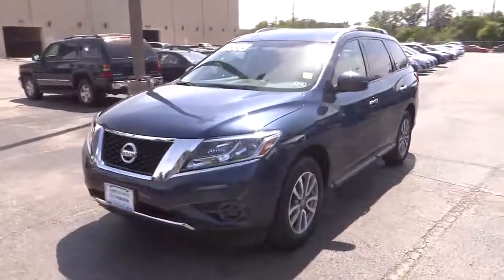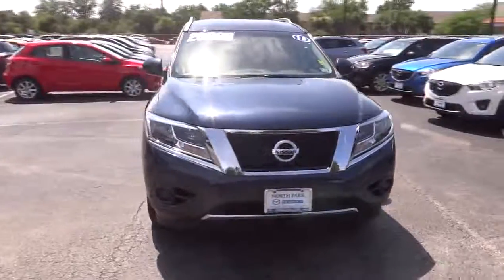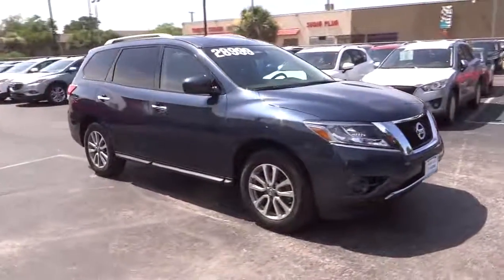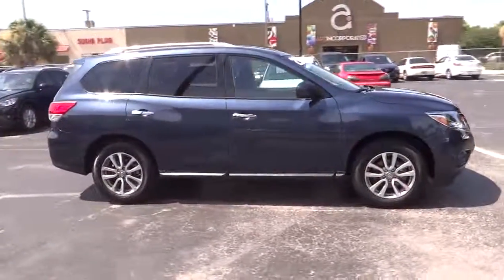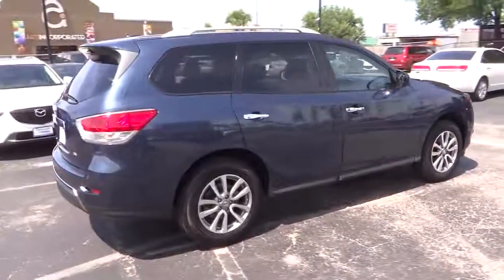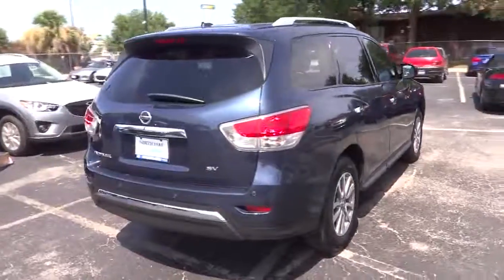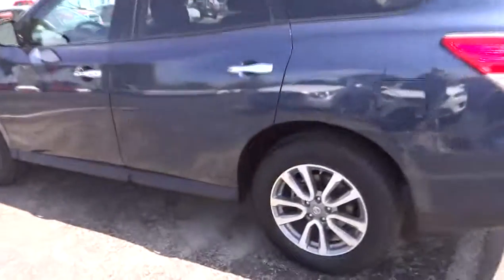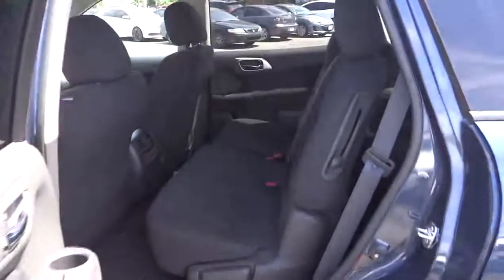2013 Nissan Pathfinder San Antonio Austin Corpus Christi Laredo New Braunfels NC602416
2013 Nissan Pathfinder  - Stock#: NC602416 - VIN#: 5N1AR2MNXDC602416

SV trim. FUEL EFFICIENT 26 MPG Hwy/20 MPG City! 3rd Row Seat, CD Player, Bluetooth, Dual Zone A/C, Keyless Start, iPod/MP3 Input, Overhead Airbag, Alloy Wheels, Satellite Radio, Back-Up Camera. SEE MORE!KEY FEATURES INCLUDEThird Row Seat, Back-Up Camera, Satellite Radio, iPod/MP3 Input, Bluetooth, CD Player, Aluminum Wheels, Keyless Start, Dual Zone A/C. Rear Spoiler, MP3 Player, Remote Trunk Release, Privacy Glass, Keyless Entry.EXPERTS REPORTThe new Nissan Pathfinder trades off-road brawn for on-road comfort. This big change is complemented by a stylish, welcoming cabin and top fuel economy ratings, making the revised Pathfinder a solid choice for a midsize or large crossover SUV. -Edmunds.com. Great Gas Mileage: 26 MPG Hwy.WHY BUY FROM USDon't forget to ask about the North Park Advantage and Experiance the North Park Difference. Same Vehicle, Same Color, Same Options, Better Value!Fuel economy calculations based on original manufacturer data for trim engine configuration. Please confirm the accuracy of the included equipment by calling us prior to purchase.